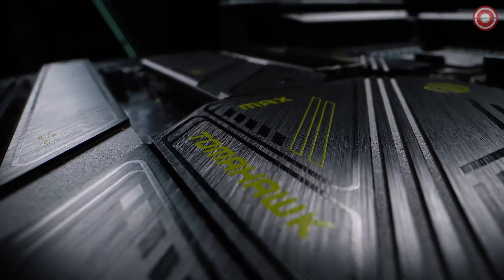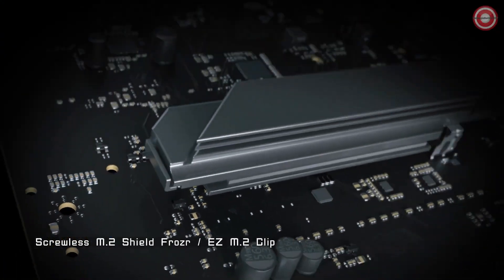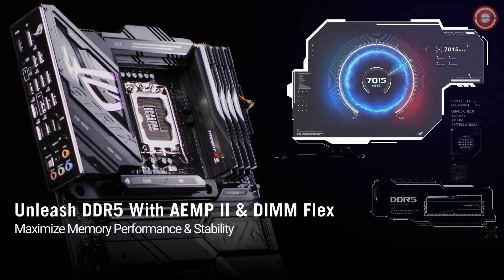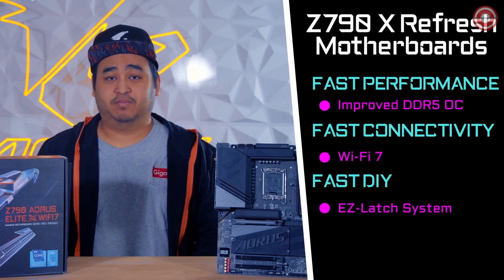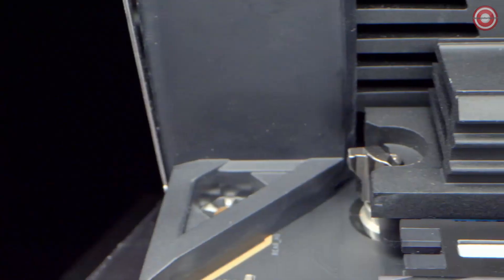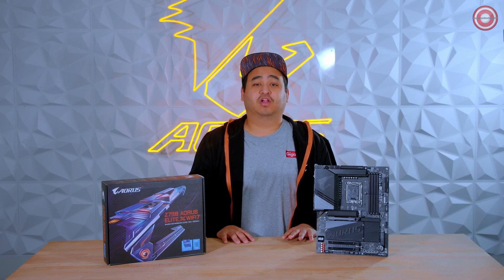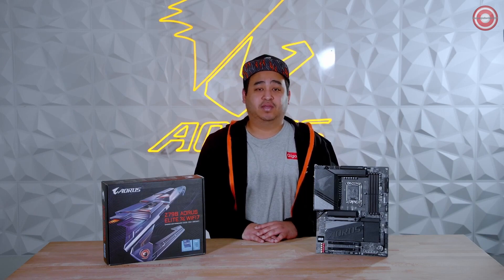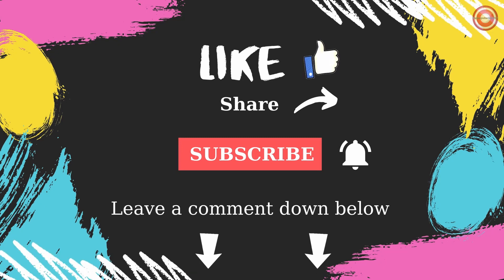4 Best Motherboards to Buy for the Core i7 14700K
Today, we're going to be talking about the best motherboards to buy for the Core i7 14,700K.
The Core i7 14,700K is a powerful processor that can handle even the most demanding tasks. But in order to get the most out of it, you need a motherboard that can keep up.

1. MSI MAG Z790 TOMAHAWK MAX WIFI

Get everything out of the latest generation Intel processors with the MSI MAG Z790 TOMAHAWK MAX WIFI motherboard. Based on Intel's Z790 chipset, this motherboard offers full PCIe 5.0 support on both the graphics card slot and the primary M.2 slot, Screwless M.2 Shield Frozr and Wi-Fi 7 wireless solution to make sure you are prepared for the future.

2. ASUS TUF Gaming Z790-Pro WIFI

ASUS’s TUF Gaming Z790-Pro is a solid gaming-focused option for those looking to build a PC with a Core i7-14700K. These boards have been a mainstay of Intel and AMD systems for years, and have always been a reliable choice for those on a more restrictive budget.

3. Gigabyte Z790 AORUS ELITE X WIFI7

Join us as we unbox the NEW Z790 AORUS ELITE X WIFI7 motherboard! 😎Check out all of the new improvements and additions and see if this motherboard is the perfect fit for you! 🤗

4. AsRock Z790 Nova WIFI

ASRock has announced three new Phantom Gaming Z790 Series motherboards, the Z790 NOVA WIFI, Z790 Riptide WIFI and Z790 Lightning WIFI are ready for Intel 14th Generation Core processors.
The launch of the new NOVA series reflects the most incredible burst of energy in the universe, such as supernovas and hypernovas. ASRock Phantom Gaming Z790 NOVA WIFI embody this spirit to unleash immense power and unlock new levels of performance.
This flagship gaming motherboard delivers robust performance and superior DDR5 overclocking capabilities. With next-gen WIFI 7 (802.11be) 2X2 connectivity and six M.2 PCI-Express NVMe SSD sockets, it offers unmatched storage expansion for the most dedicated PC enthusiasts.

Timestamps
0:00 Intro
0:28 1. MSI MAG Z790 TOMAHAWK MAX WIFI
2:04 2. ASUS TUF Gaming Z790-Pro WIFI
3:52 3. Gigabyte Z790 AORUS ELITE X WIFI7
9:13 4. AsRock Z790 Nova WIFI